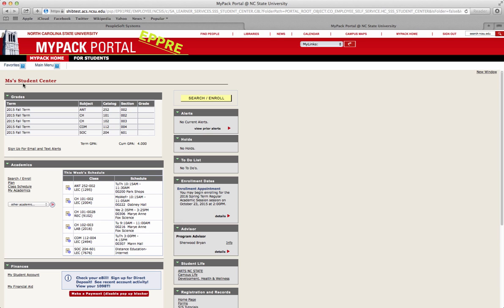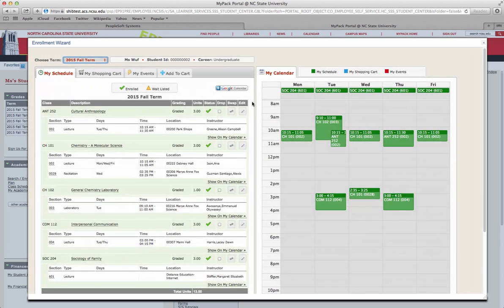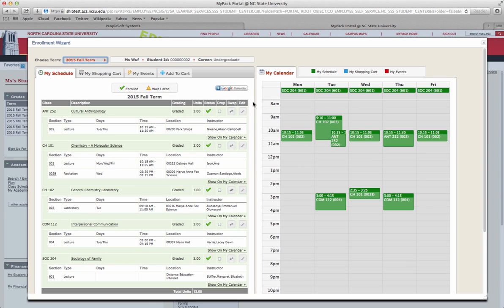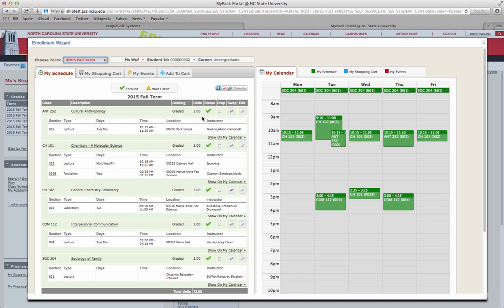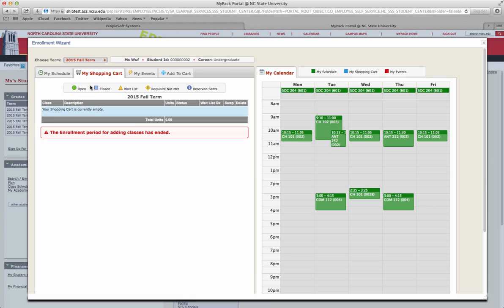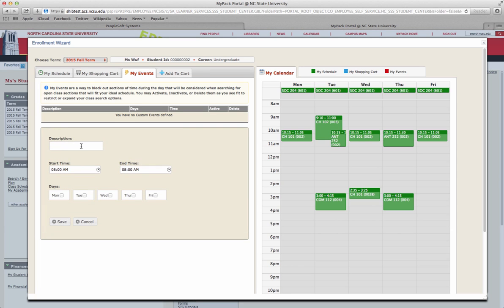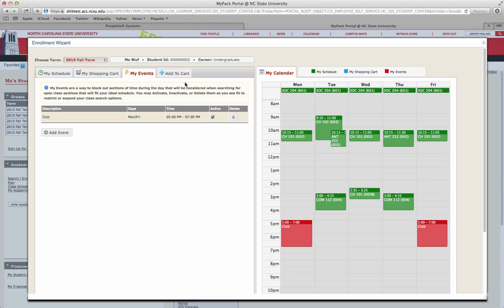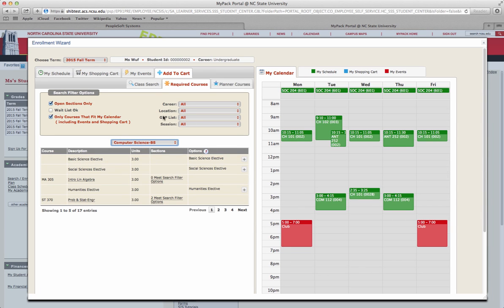EnrollmentOverviewTutorial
Get a step-by-step look at the overall functions available through the Enrollment Wizard in MyPack Portal!